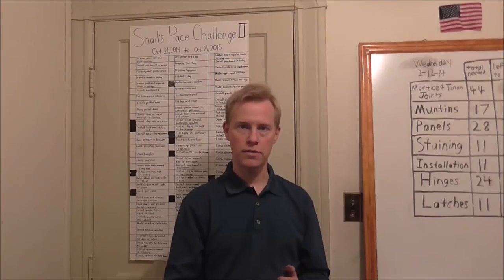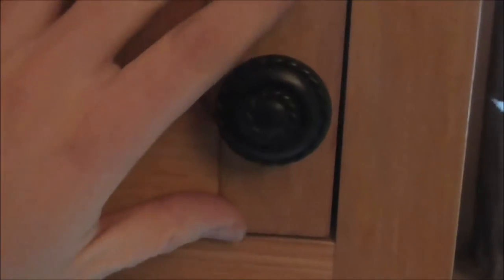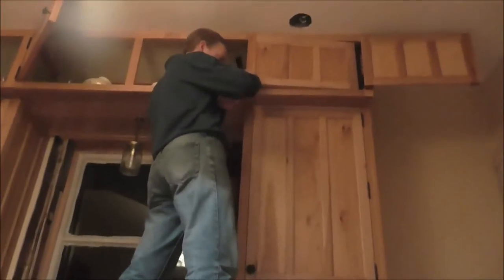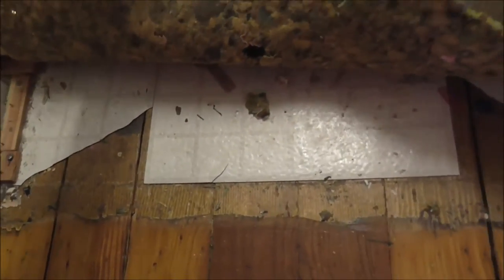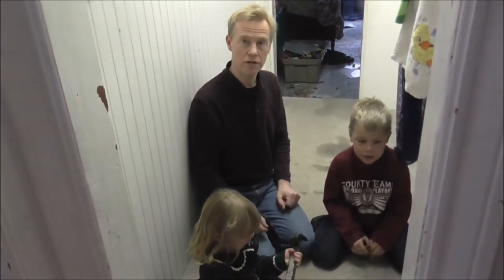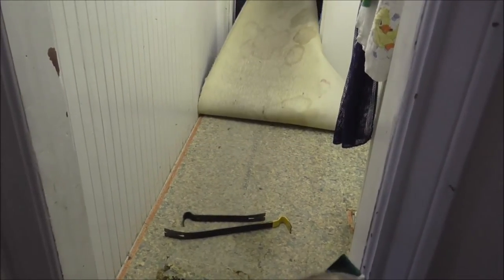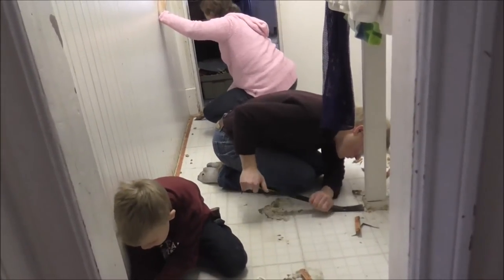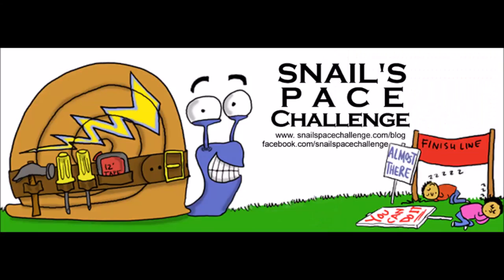Snail's Pace Challenge: Checks #11-13 Removing Carpet and Prepping A Wood Floor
These checks consisted up ripping up some old carpet, removing the place and press tile found underneath the carpet and getting the wood floor ready for refinishing.